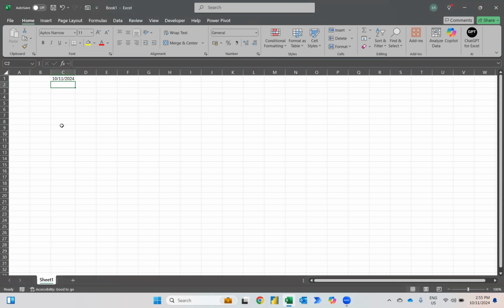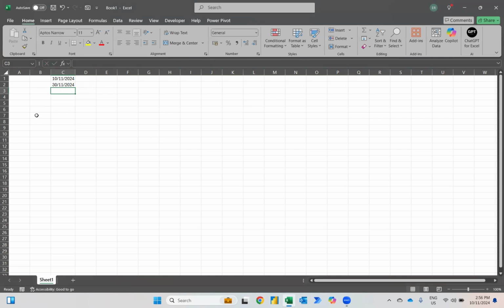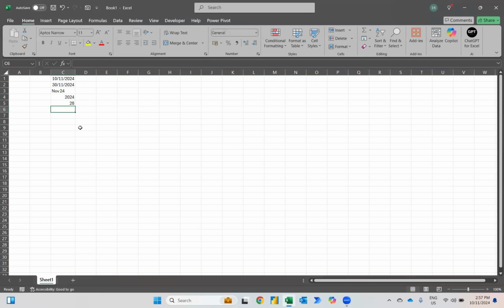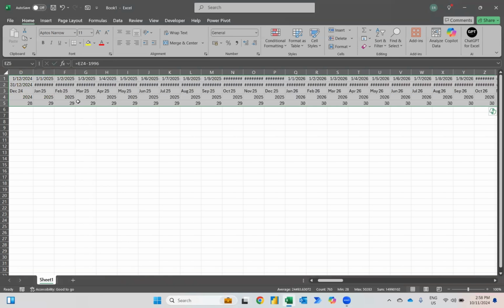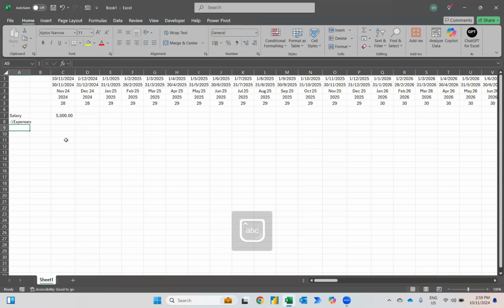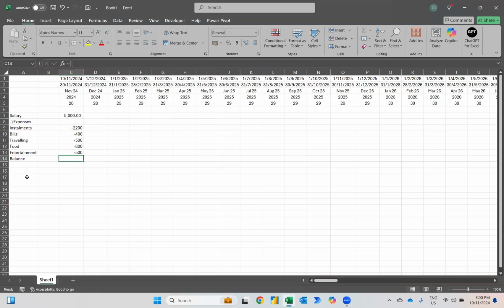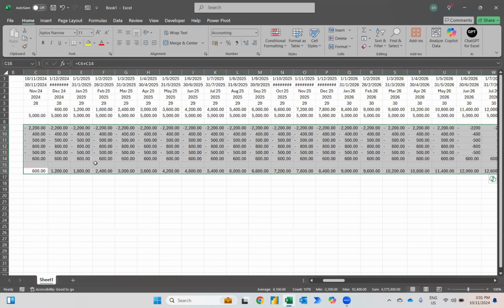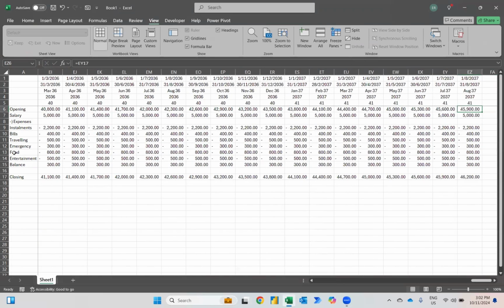⚡7 minutes tutorial of 𝗣𝗿𝗲𝗽𝗮𝗿𝗶𝗻𝗴 𝗣𝗲𝗿𝘀𝗼𝗻𝗮𝗹 𝗙𝗶𝗻𝗮𝗻𝗰𝗶𝗮𝗹 𝗣𝗹𝗮𝗻𝗻𝗶𝗻𝗴 in MicrosoftExcel ⚡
In this video, I explained how we can prepare simple personal monthly budget using

I prepare the monthly budget in Excel using
1. KeyboardShortcuts such as Ctrl + G, Ctrl + R
2. EOMONTH Functions
3. Simple salaries and personal expenses

1. The financial budget I showed in this video is not hashtag#perfect. As per billionaire Warren Buffet, “Do not save what is left after spending, but spend what is left after saving”. In other word, it is important to allocate some money for savings first then for entertainment and food expenses.
2. In this post, I did not include hashtag#scenario analysis where you can project your savings according to respective scenarios (ie Scenario 1 : Higher salary and expenses, Scenario 2 : Normal salary and moderate expenses)